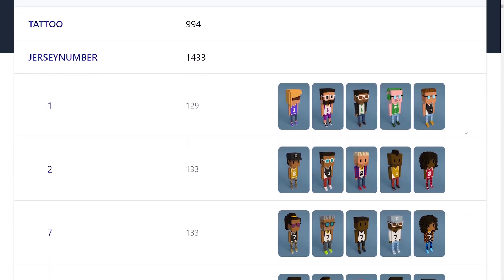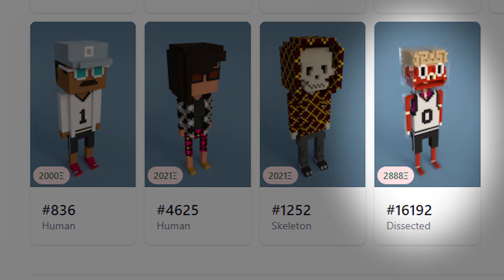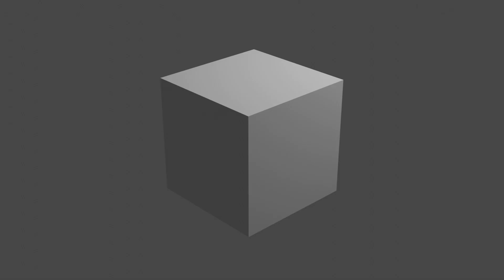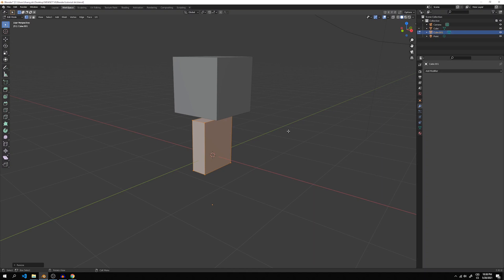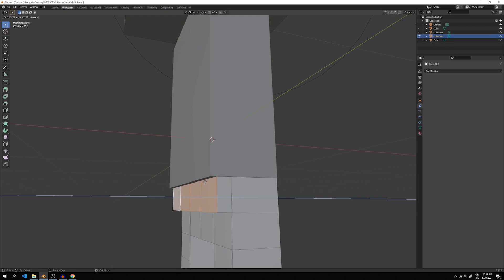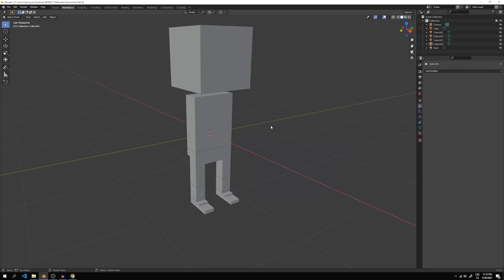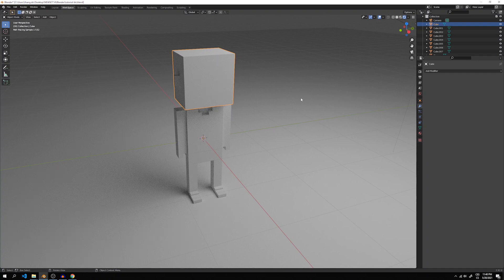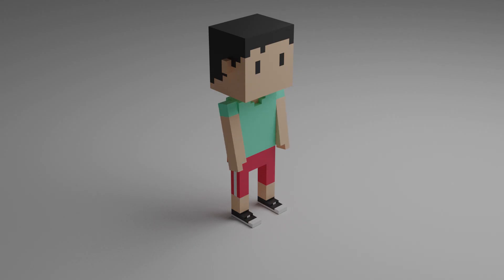How To Make NFT Meebit - Blender tutorial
Meebits is a new project by LarvaLabs, the guys who made CryptoPunks.

It is a collection of unique 3D characters with various of features such as hairstyle, shoes or tattoos.

In this tutorial you will learn how to create your own Meebit in Blender.